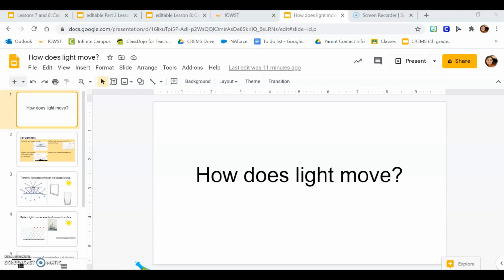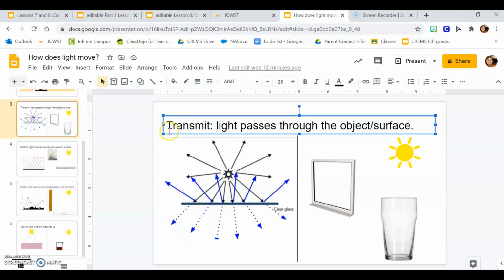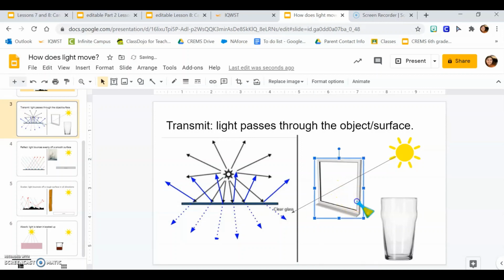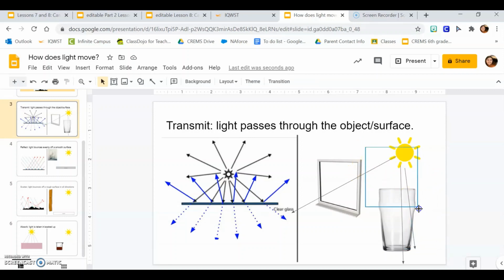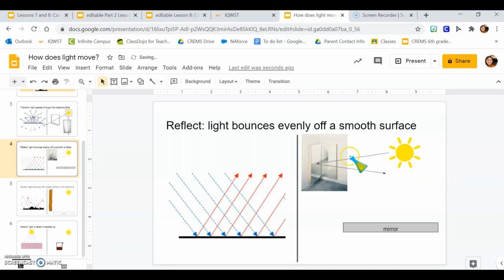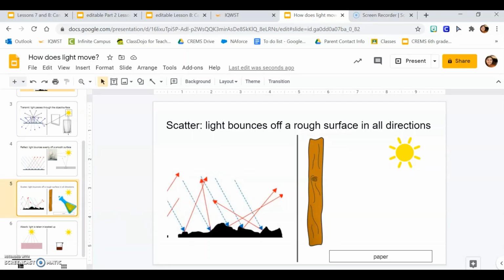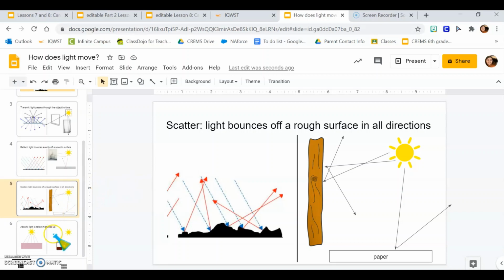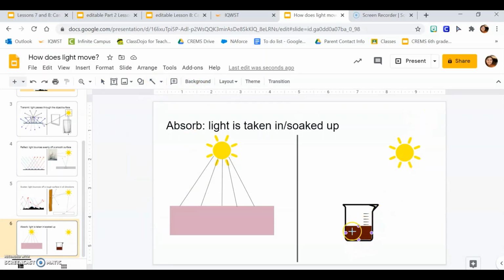how does light move?